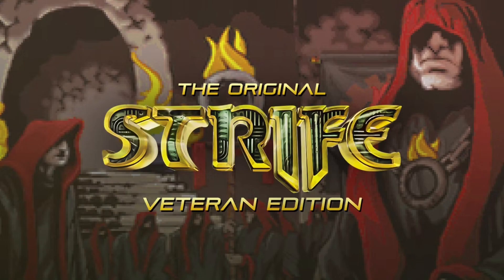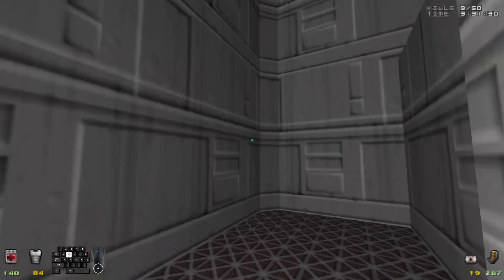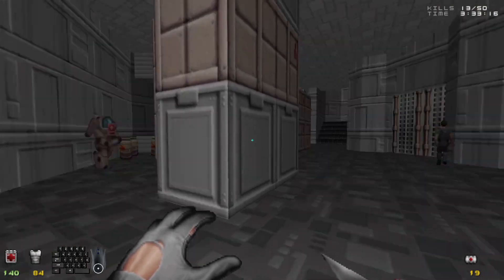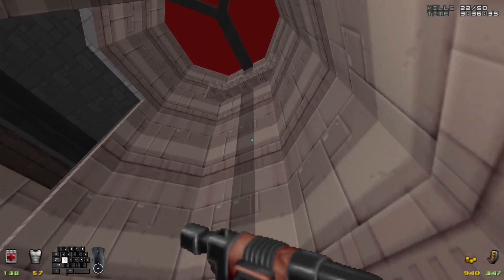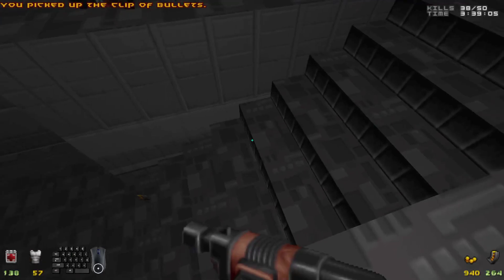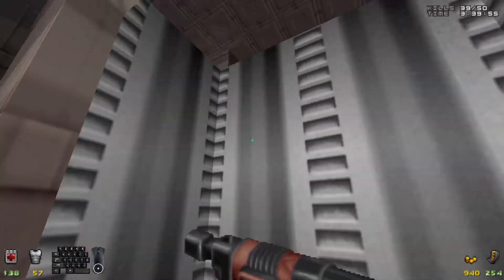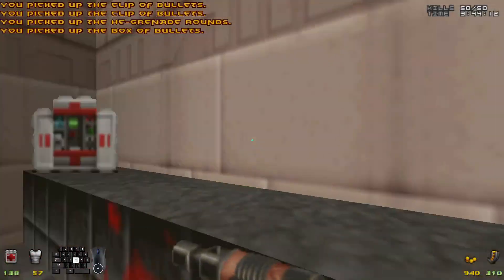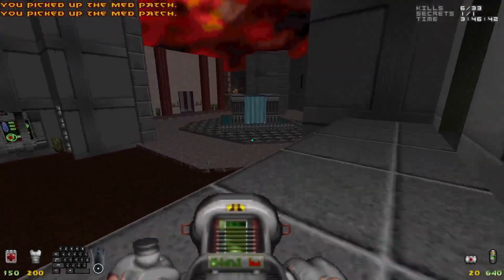Strife: Veteran Edition | Elite, 100% | MAP15: Fortress: Administration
No, your eyes do not deceive you; this really is MAP15... told ya they jumped around in this section of the game!

Console Command for disabling auto-usage of medkits (GZDoom version only):
sv_disableautohealth 1

Chapters:
0:00 Intro
0:13 Master of Disguise
16:22 MAP17: Fortress: The Bailey (Stocking Up)
18:35 Outro